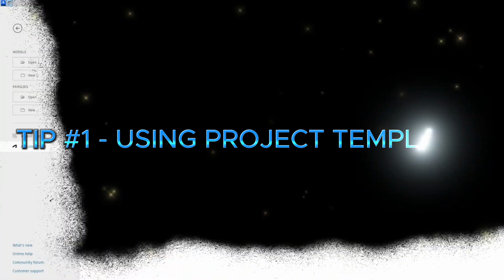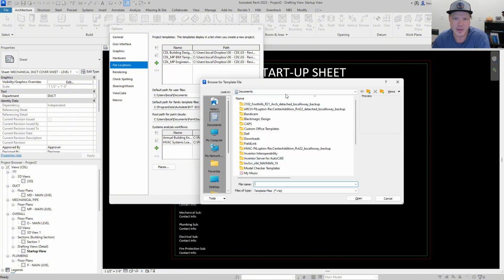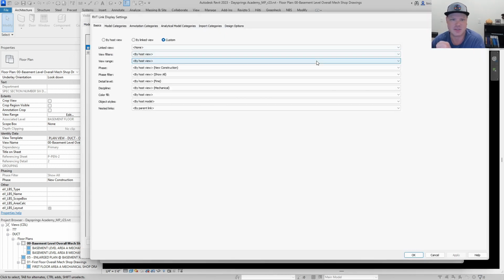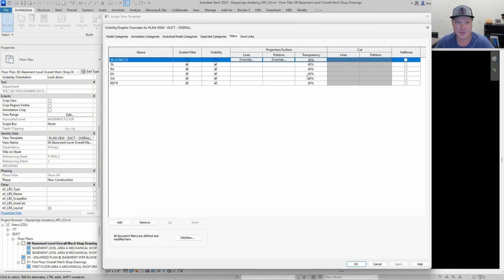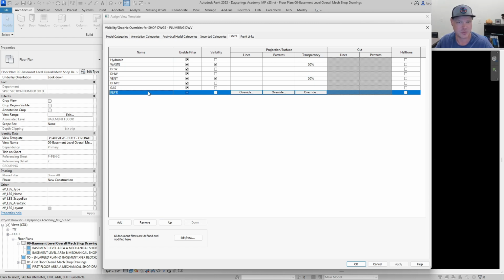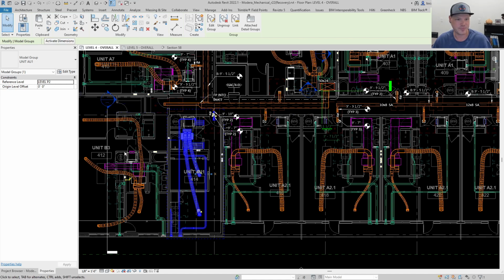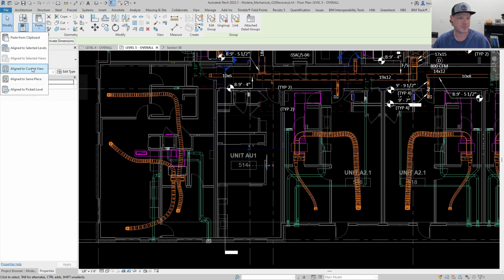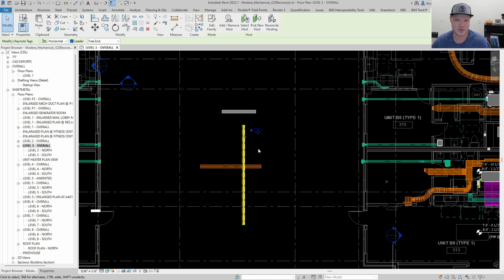Revit Tutorial 2023: 5 Tips and Tricks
Level Up Your Revit Workflow! 5 Tips & Tricks (2023)
Boost your efficiency and become a more efficient Revit user with these 5 essential tips and tricks! Whether you're a beginner or a seasoned user, this video will show you tips & tricks to help you speed up your production.

This video is perfect for:
Revit users of all experience levels
Architects, engineers, and BIM professionals
Anyone looking to improve their Revit workflow

Chapters:

0:00 Introduction
1:56 Tip #1: Project Templates
05:11 Tip #2: View Templates
09:07 Tip #3: Filters
12:50 Tip #4: Model Groups
17:54 Tip #5: Keyboard Shortcuts